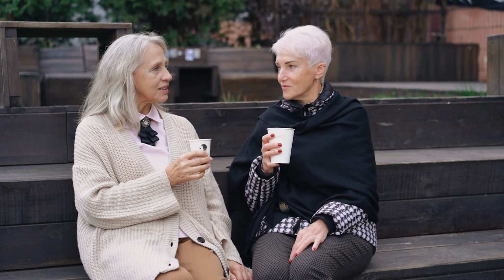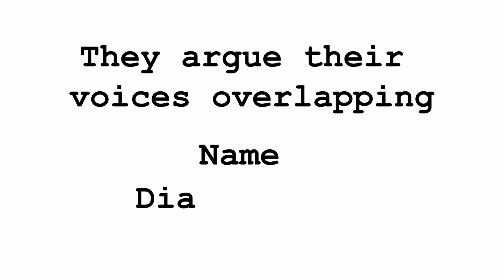How to Format Dual Dialogue in a Screenplay (Characters Talking at the Same Time)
Writing dialogue is one thing.

Formatting multiple characters talking at the same time is where a lot of newer screenwriters get stuck.

Do you use dual dialogue? Overlapping dialogue? Action lines? What about crowds shouting together?

In this quick screenwriting tutorial, I break down exactly how to format scenes where two or more characters speak at the same time, whether it’s minor interruptions, full simultaneous dialogue, or complete chaotic group scenes.

Clean formatting makes your screenplay easier to read, easier to produce, and far more professional.